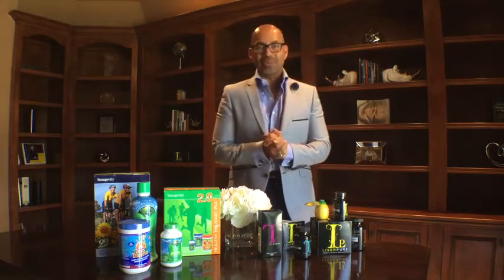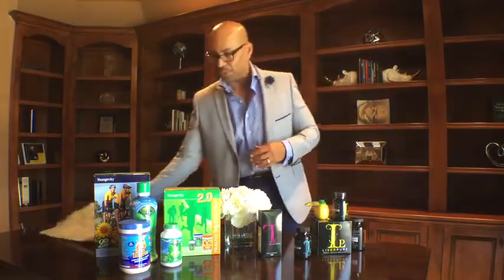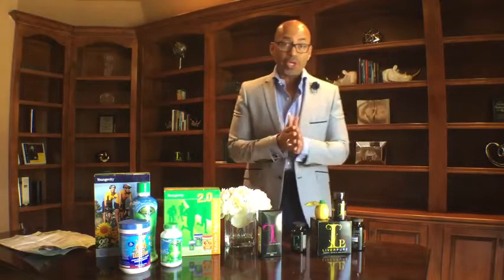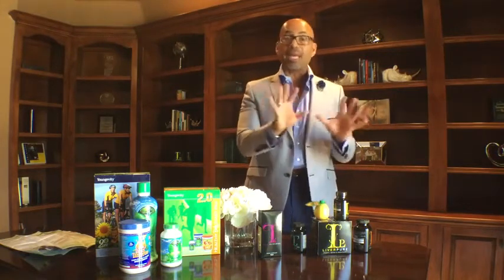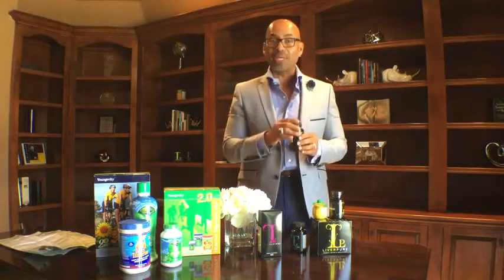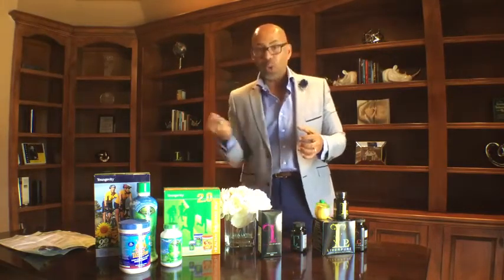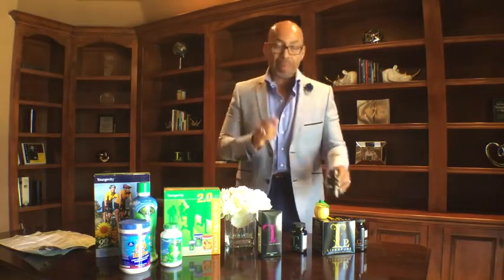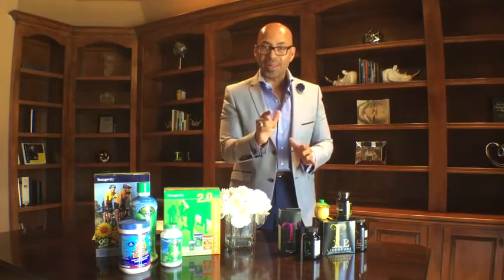Liver Detox Instructions